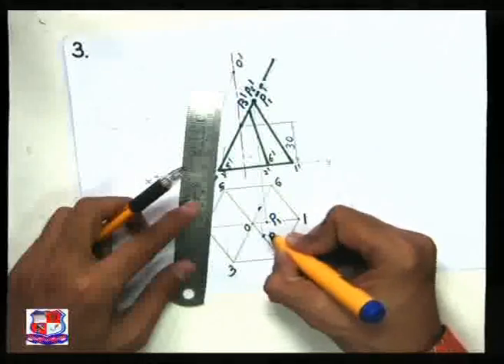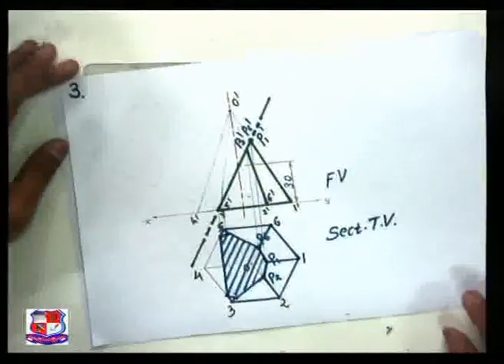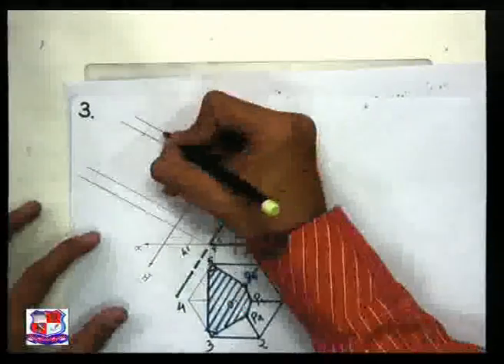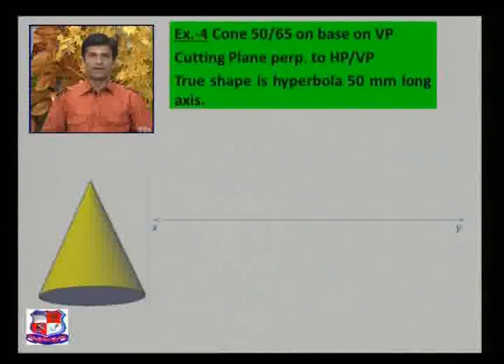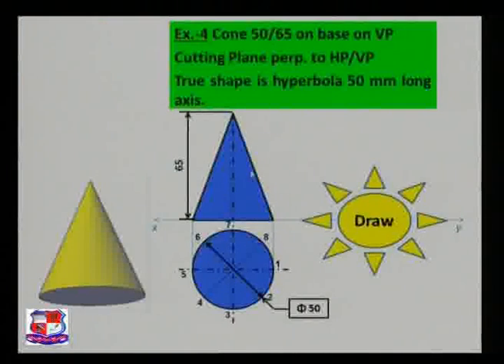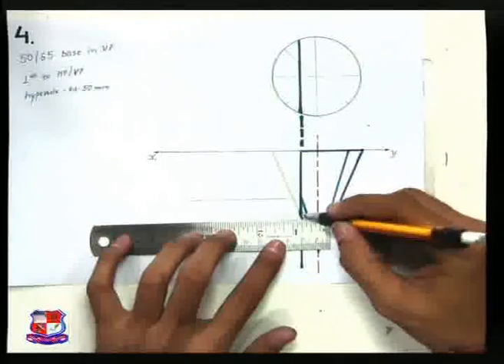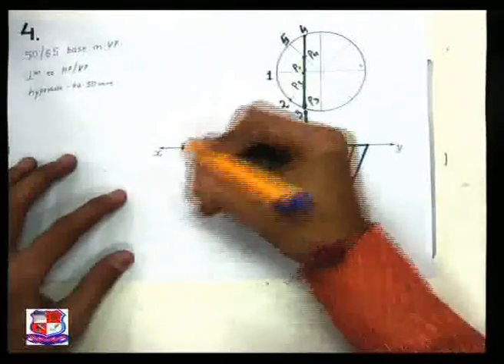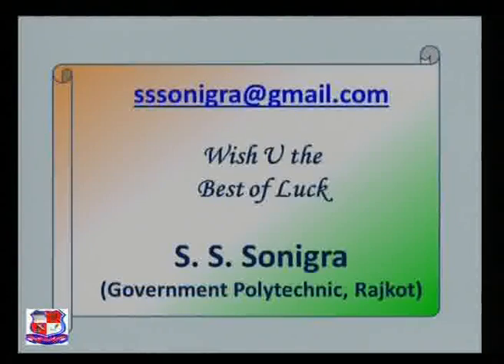Sonigra Sunilkumar Mechanical Drafting Projections and Sections of Solids 3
Sonigra Sunilkumar - Government Polytechnic, Rajkot- Mechanical Drafting - Projections and Sections of Solids- Solutions  of typical problems based on sections of solids.